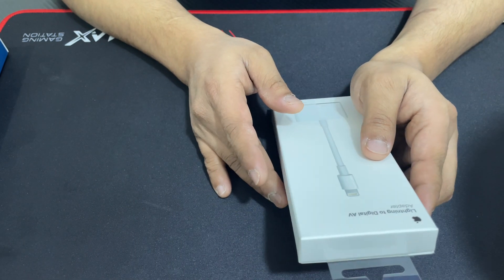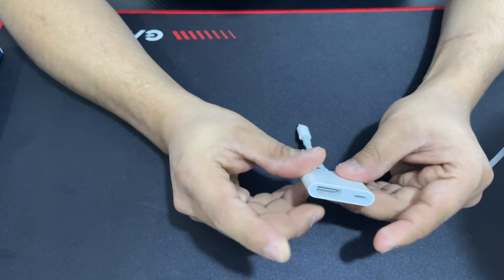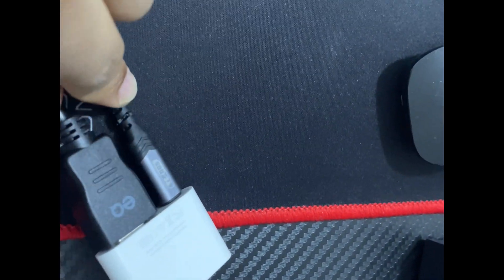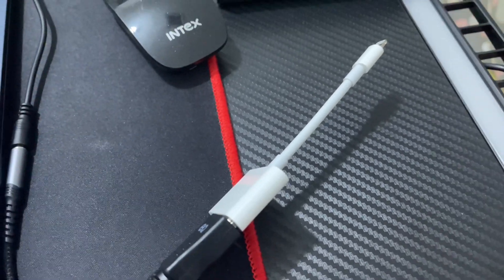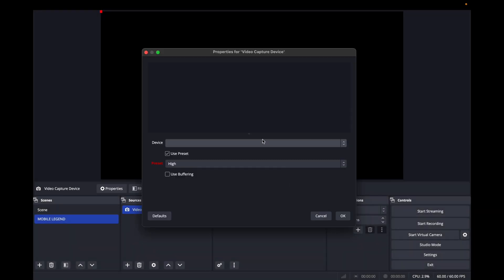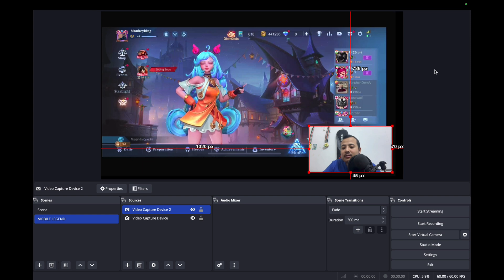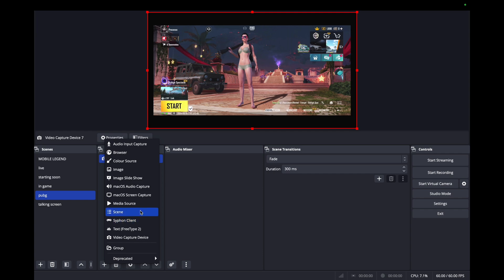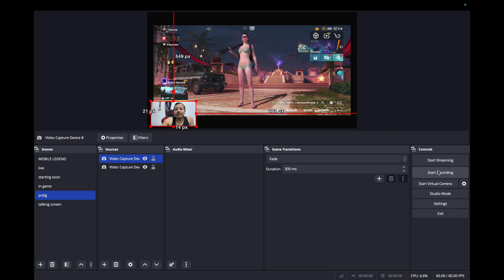Apple Lightning Digital AV Adapter HDMI : Its Actually Worth it to buy: Setup with OBS Studio .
Today we are looking at Apple Lightning Digital AV Adapter. I bought this for personal use or to play online game . I am really satisfied with this product.
I have connected this adapter with obs studio .
I hope you will learn something by looking this videos.